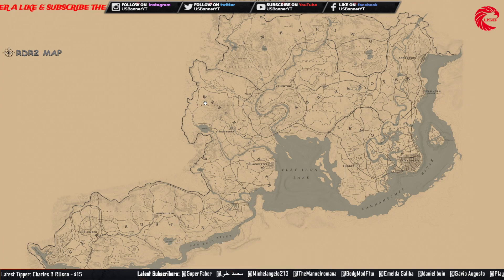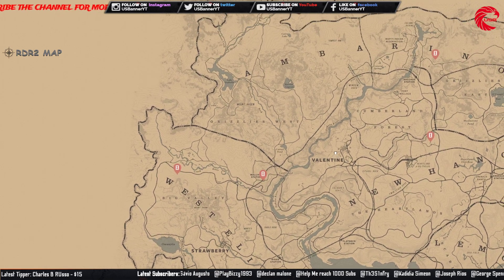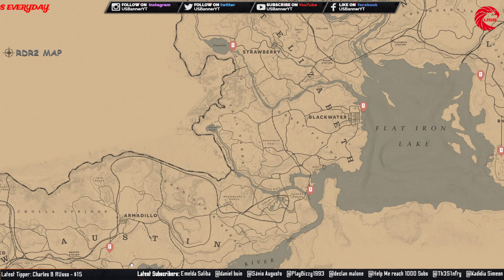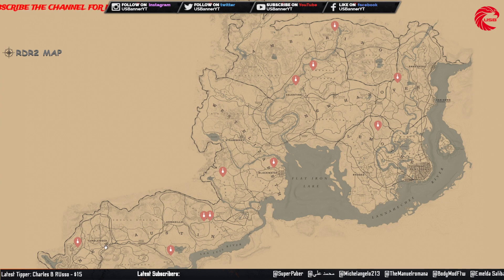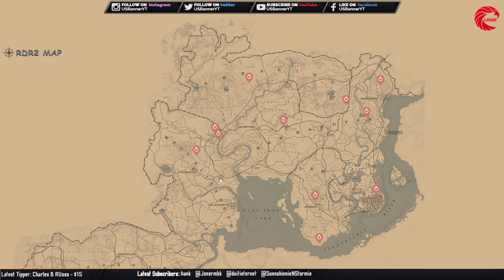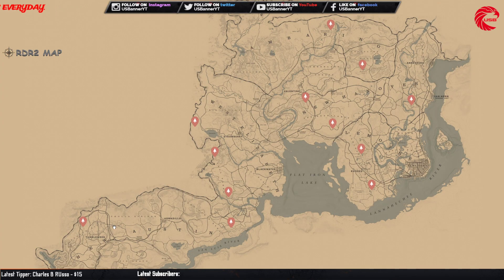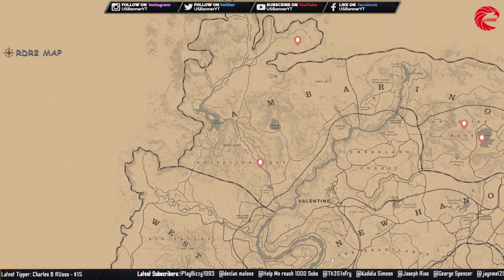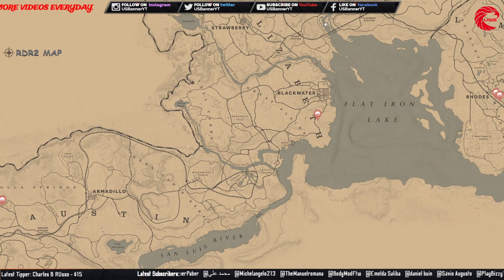July 19 Red Dead Online All Collector Locations - RDR2 All Collectibles Location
Daily Collector Locations or Collectibles Location
This video is about today's All Collector Locations or Collectibles Location for Red Dead Online on 19 July by US Banner in Red Dead Online - RDR2 Online.